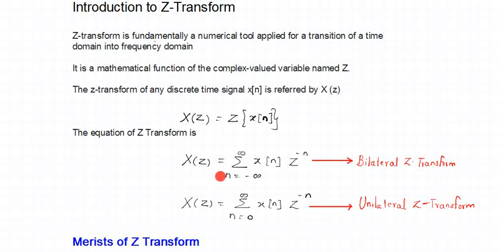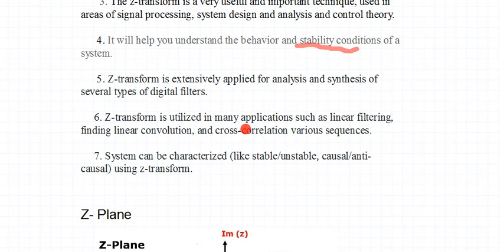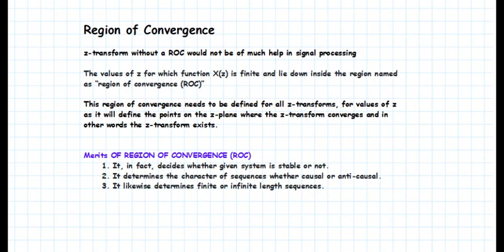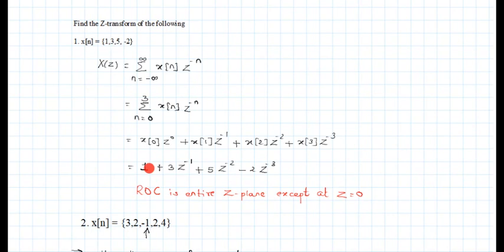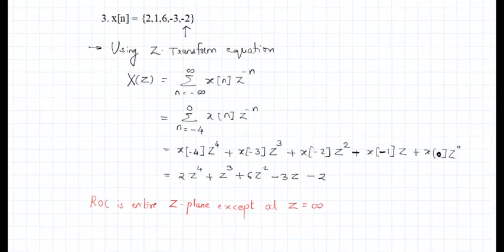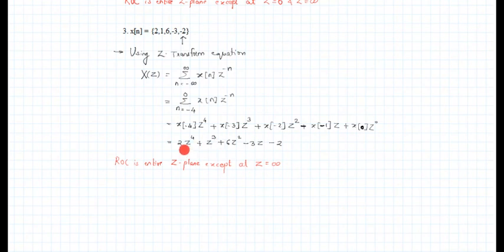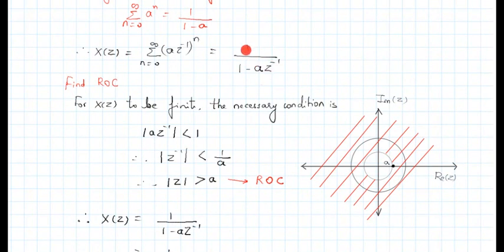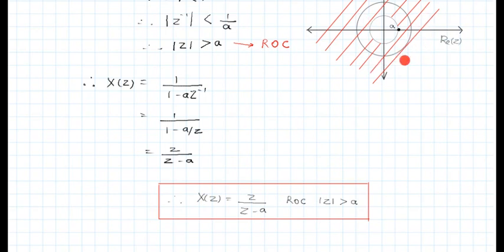Introduction to Z Transform with examples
Introduces Z Transform (Z plane and Region of Convergence)